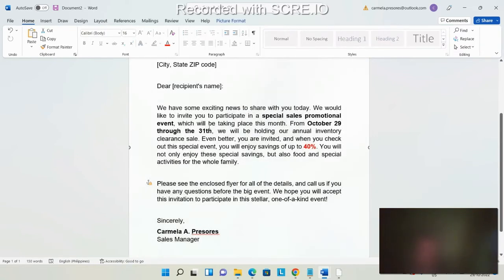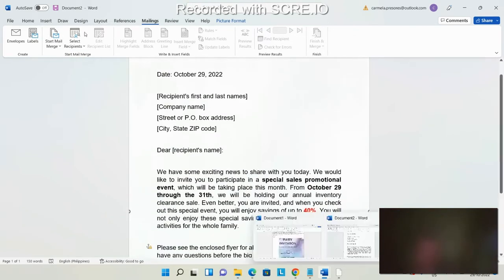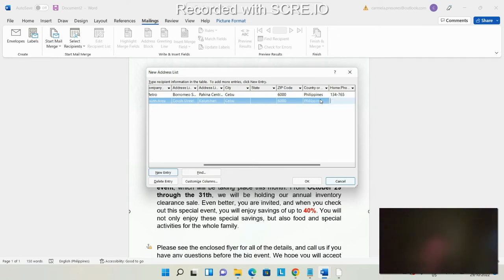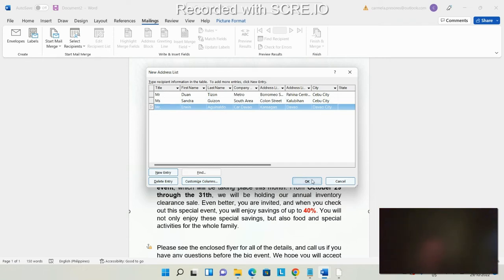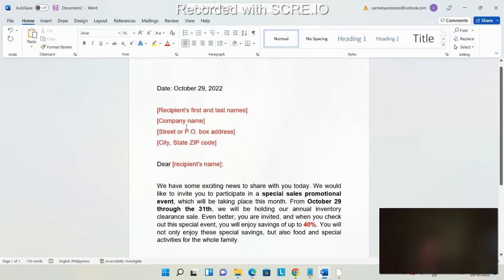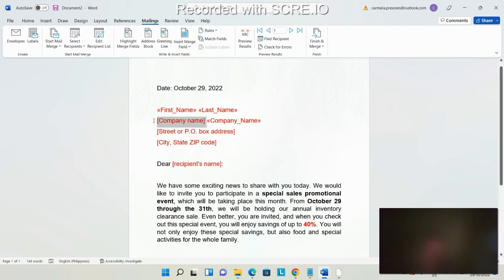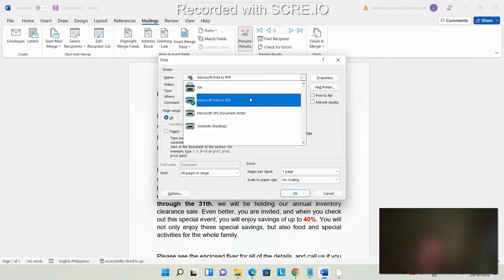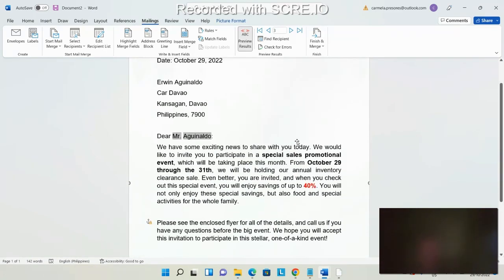HOW TO CREATE MAIL MERGE USING MICROSOFT WORD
Tired of retyping your invitation letter? Use Mail Merge Now!

WHAT IS MAIL MERGE lets you create a batch of documents that are personalized for each recipient. For example, a form letter might be personalized to address each recipient by name. A data source, like a list, spreadsheet, or database, is associated with the document.